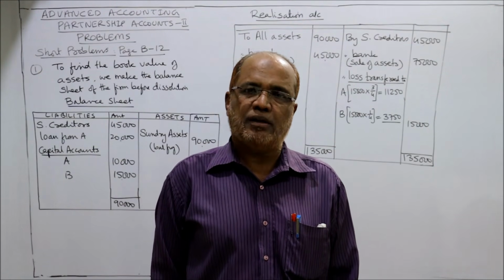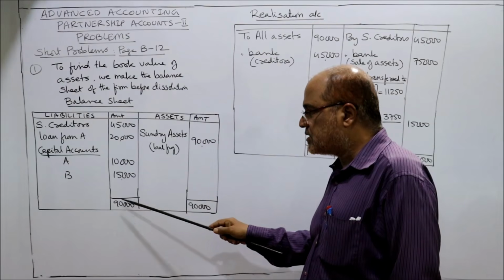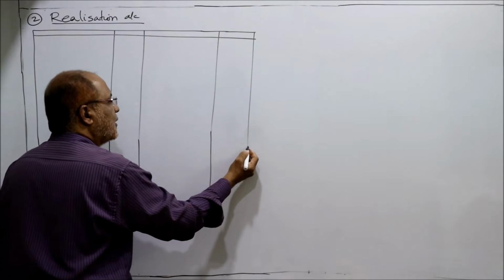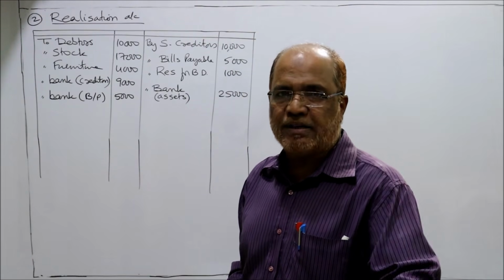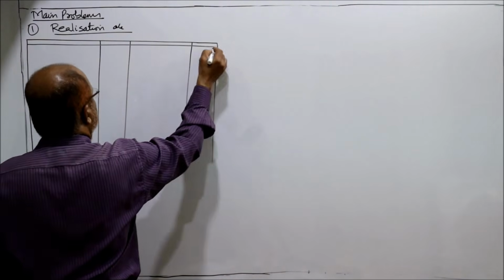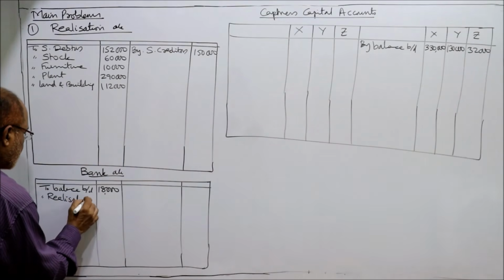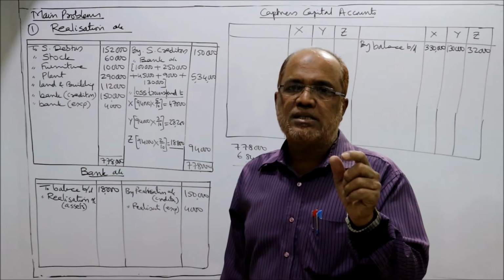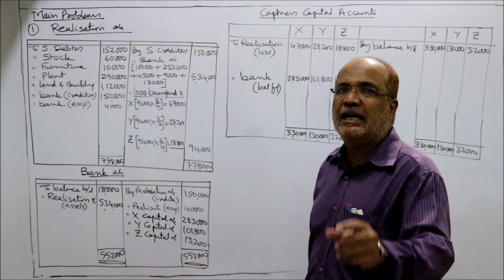Advanced Accounting I Partnership Accounts 2 I Dissolution of Firms I Problems I Part 1 I Khan Sir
Hello Friends.
The contents of this video are  :
Meaning of Dissolution of Firms.
Sale of Firm to a Company.
Cases in which a Firm may be dissolved.
Accounting treatment on dissolution of Firm.
Insolvency of a  Partner.
Garner Vs Murray Rule.
Purchase consideration.
Journal Entries on Sale to a Company.

Watch the complete video till the end to get a thorough knowledge on the topic dissolution of Firms.

NOTE. PLEASE MAKE A PRINT OUT OF THE SAME AND KEEP IT READY BEFORE WATCHING THE VIDEO.